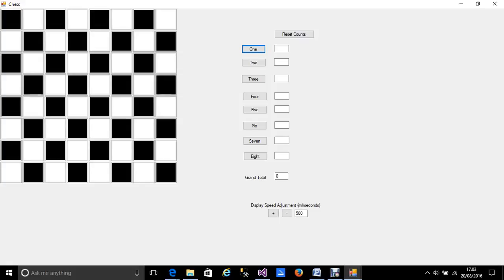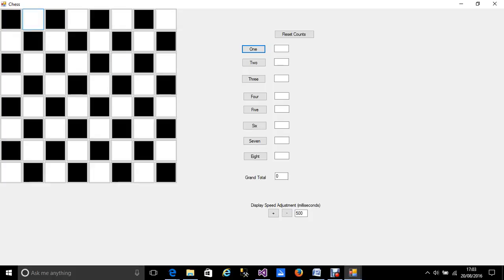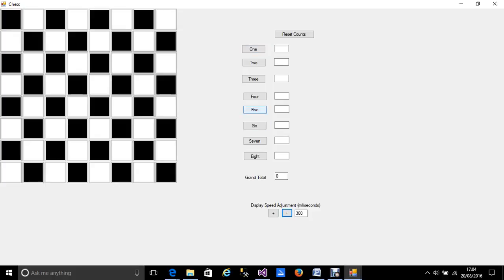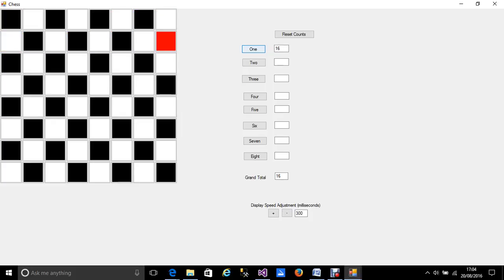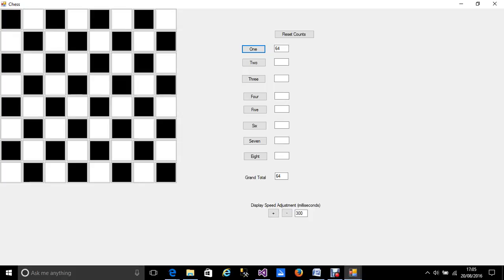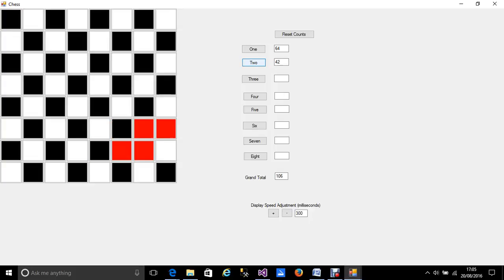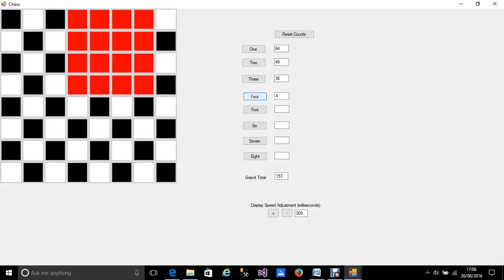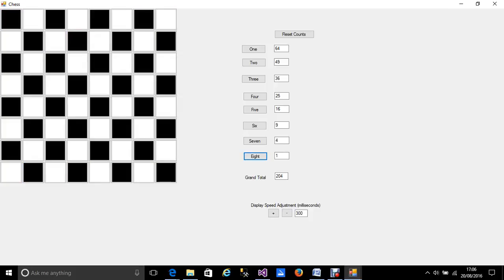Squares on a chess board in VBDotNet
I have always been interested in maths, and since I have a few years of computer coding under my belt, I am always looking for better ways of doing things. The squares on a chess board problem is always a goody, and here I show how many there are, one at a time, using a VB.Net program that I put together. The board is a set of 64 cmd buttons.